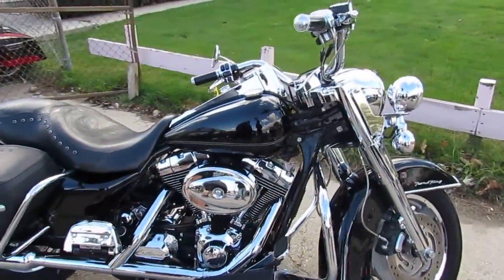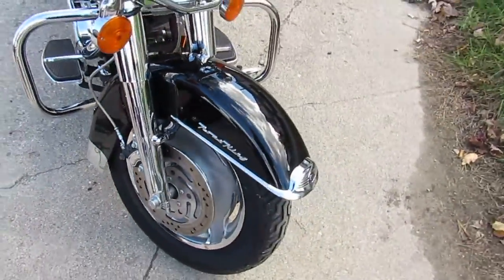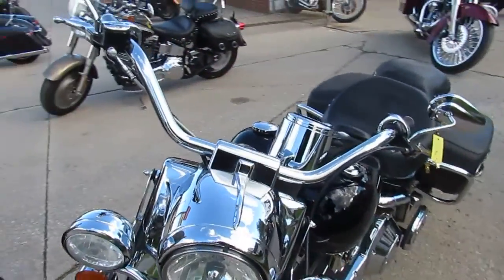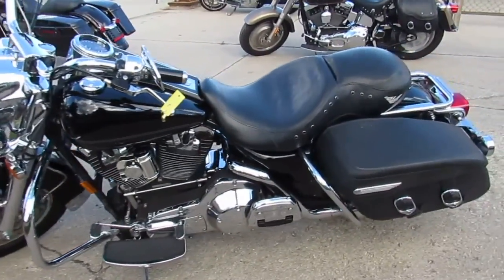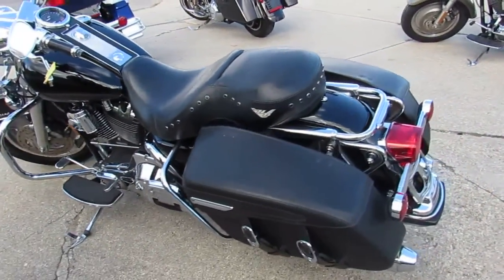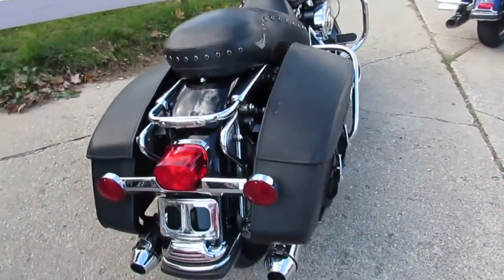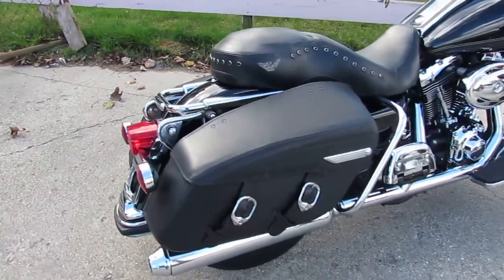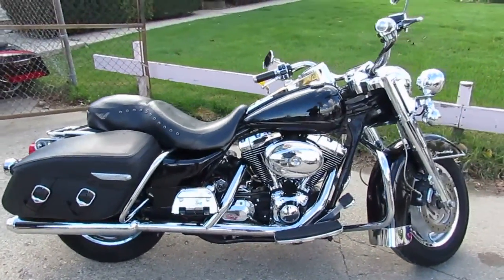2005 Harley Road King for sale in Michigan U4364